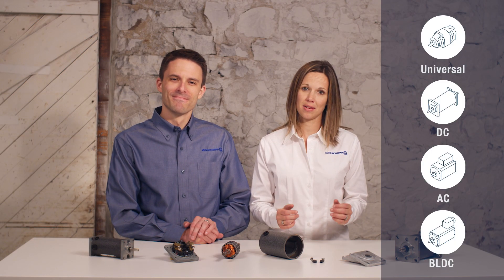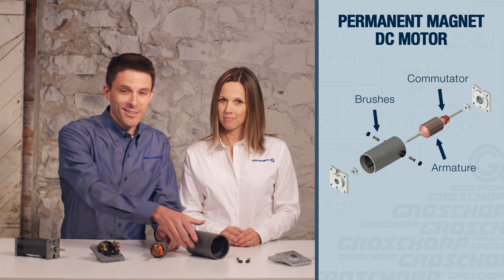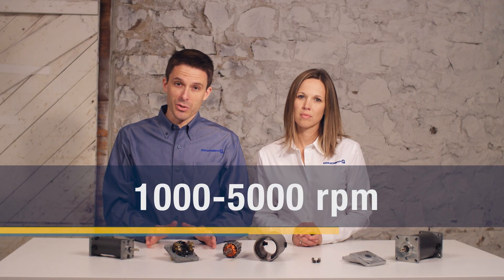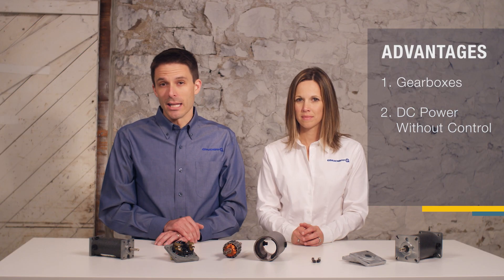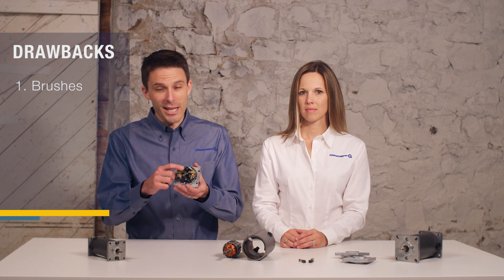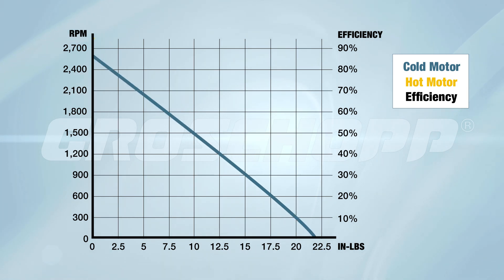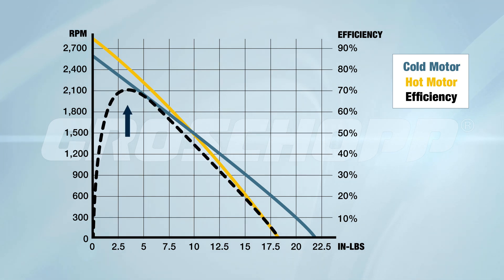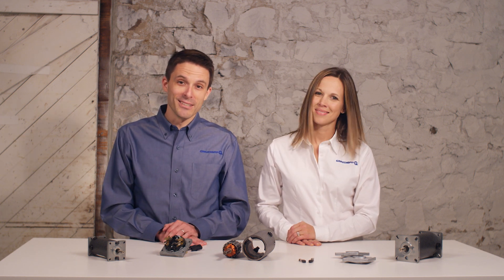How to Choose an Electric Motor | DC Motors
DC motors are one of the most well-known motor types. They’re ideal for low power applications and those needing high starting torque. In this video we discuss the construction, characteristics, advantages and disadvantages of DC Motors. We'll  also look at the DC motor performance curves for speed, torque and efficiency.

For more technical information on DC Motors and Gear Motors, check out our blog.